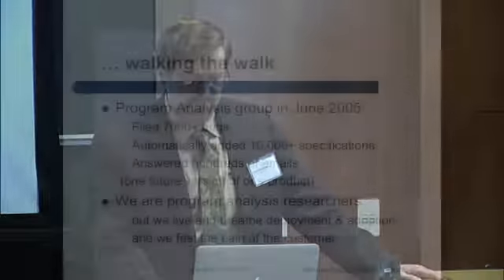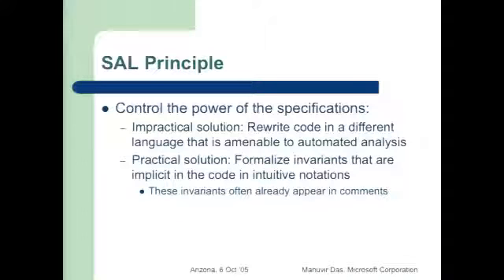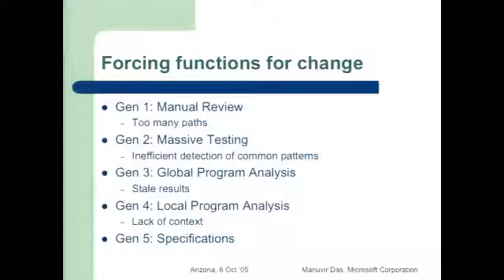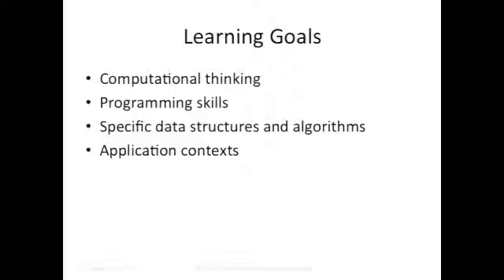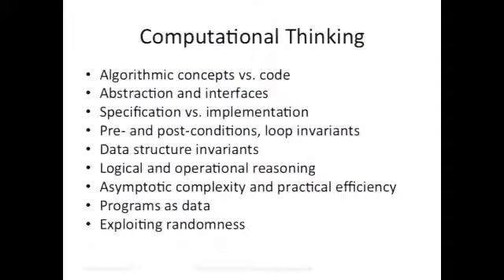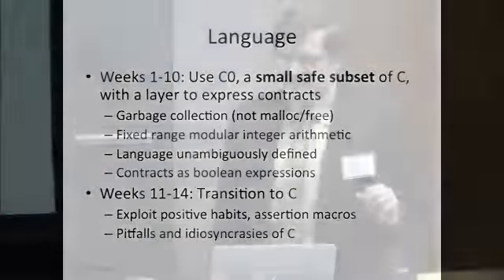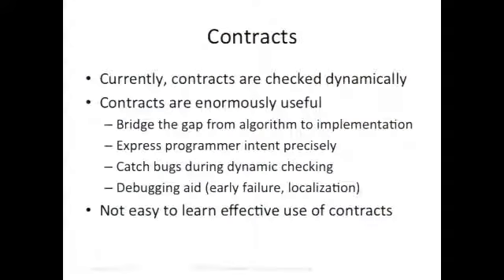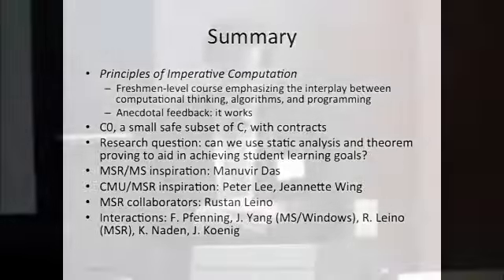Specification and Verification in Introductory Computer Science